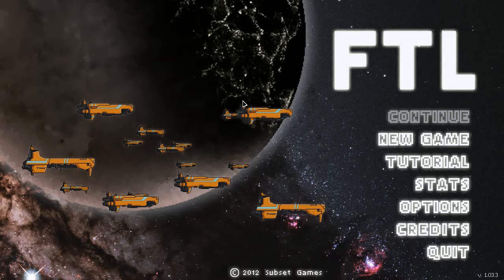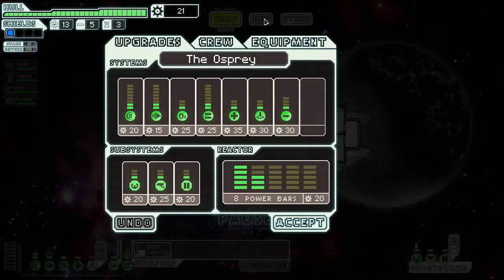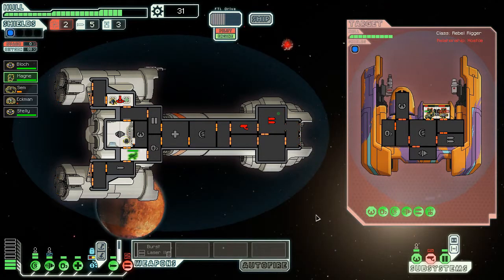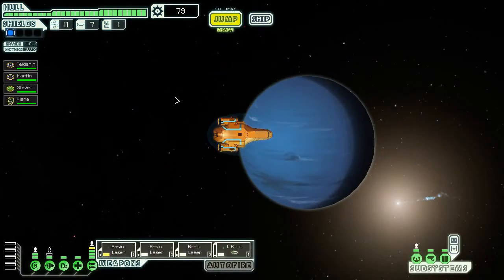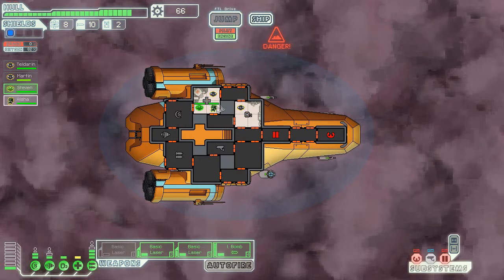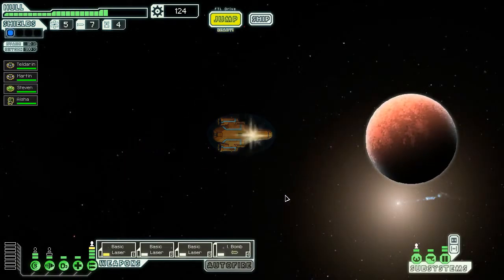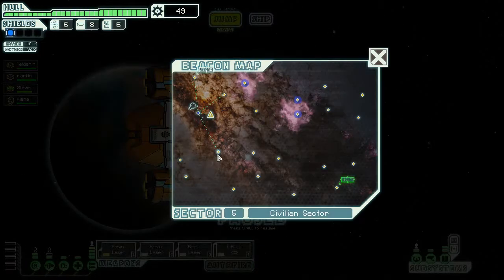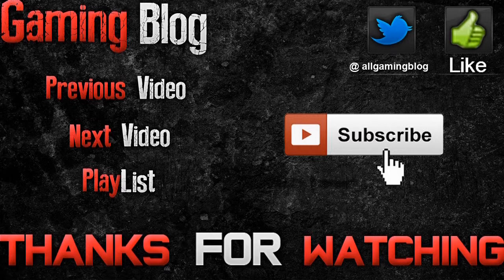Let's Play - FTL Faster Than Light | Part 5 "Federation Cruiser"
Penis shaped like ship, which i lasted about 10 minutes with it, and for a first time i had to switch to the B thingy.

If You like my videos and want to help me get a better capture card you can donate!